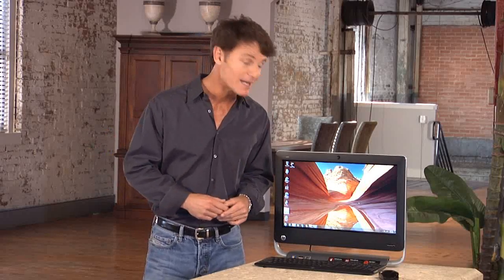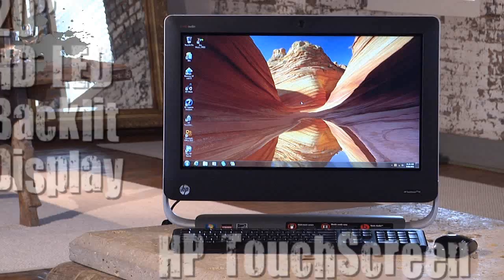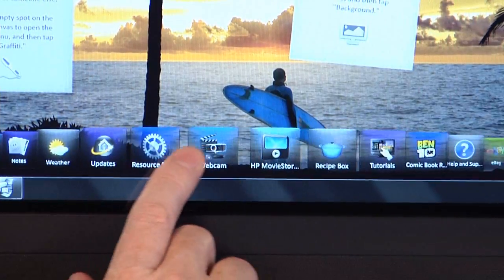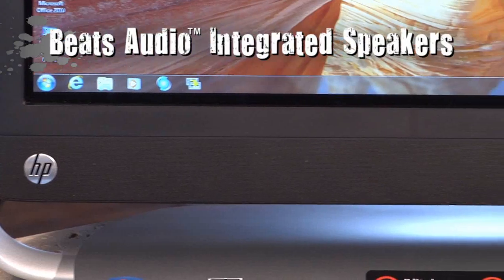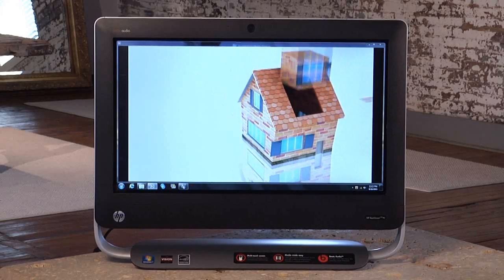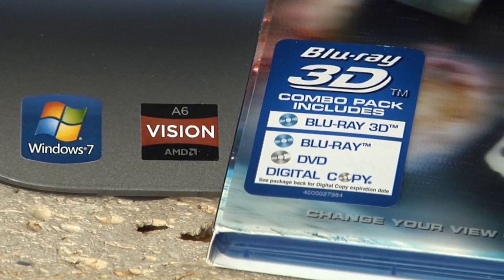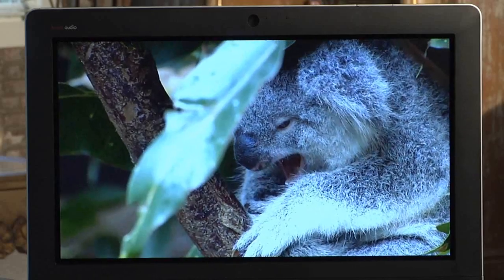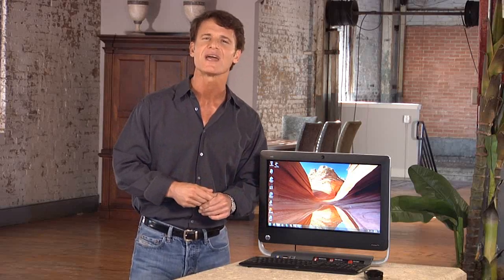Mark Bunting Reviews The AMD A6 In The HP TouchSmart Desktop - SkyTV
SkyTV's Mark Bunting takes a look at how AMD's A6 APU is enhacing HP's TouchSmart Desktop PC.